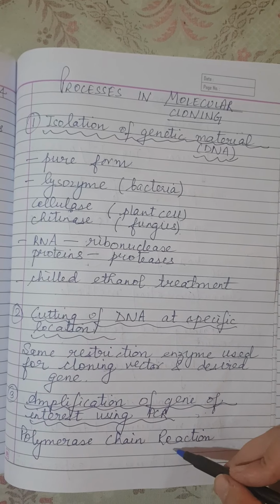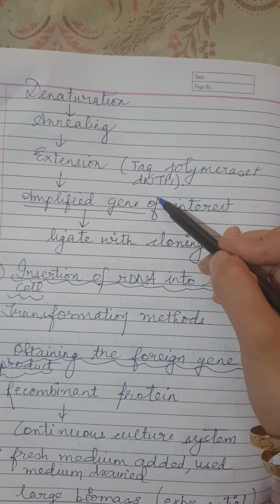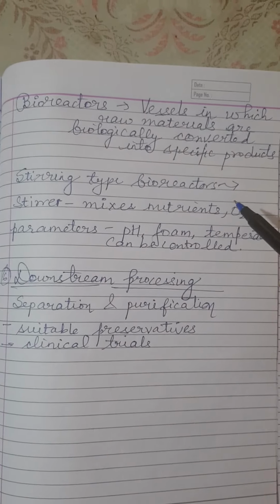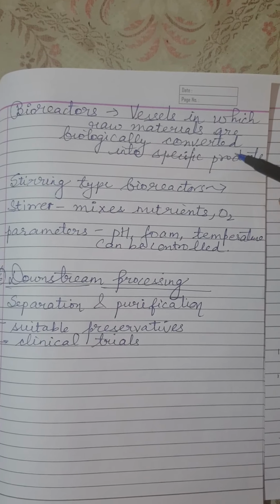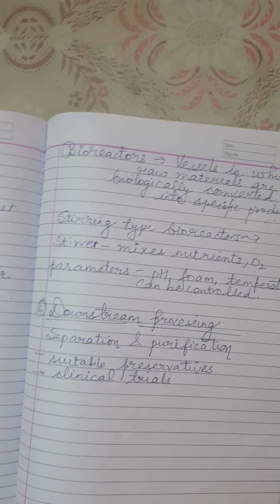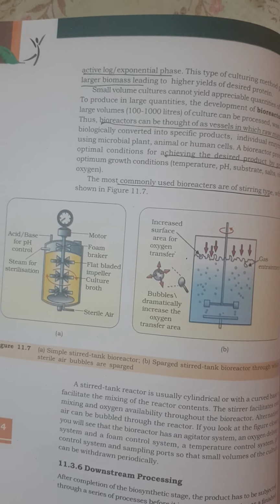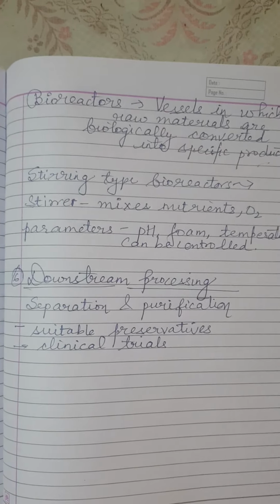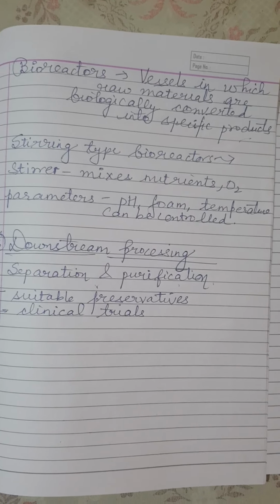Steps in molecular cloning